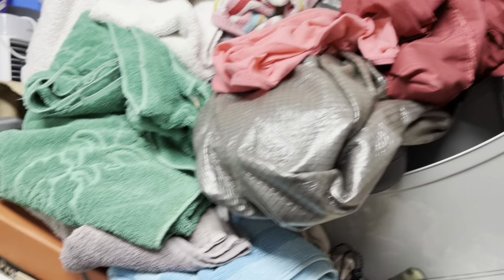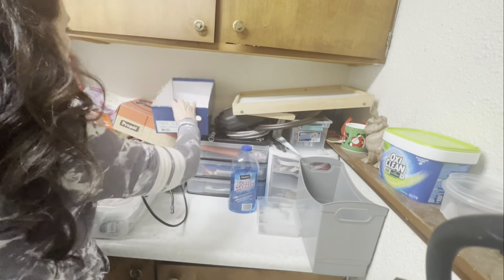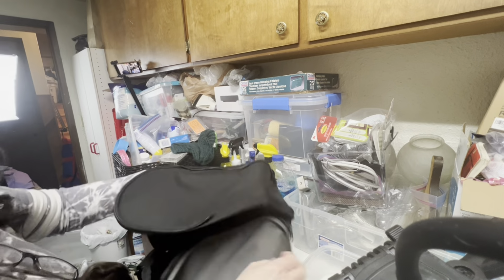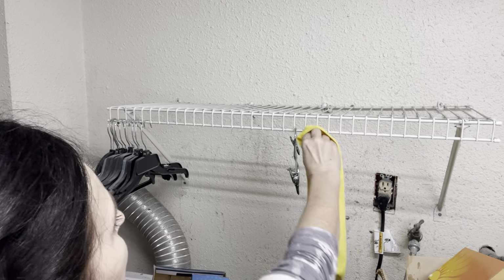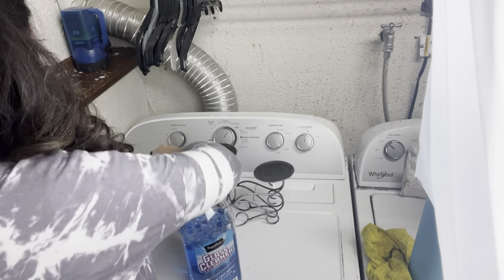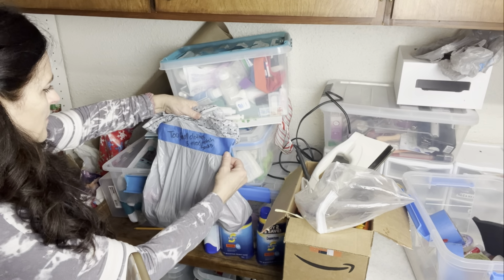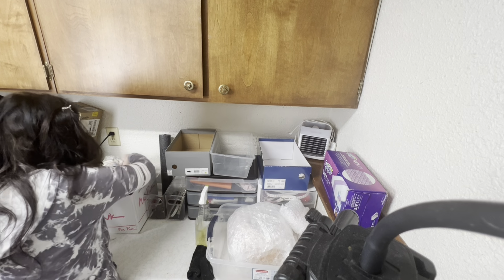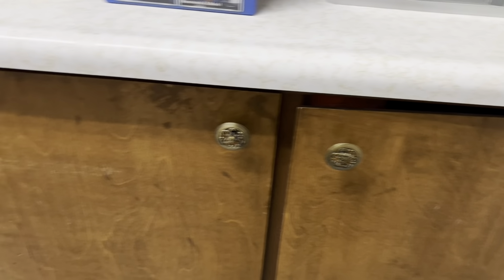Clean For Free: Laundry Room (Part 1 of 3)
Join us on a heartfelt journey as we clean a hard-working woman's laundry room for free. In this first installment of our 3-part series, we tackle clutter, deep clean appliances, and provide support to someone battling depression and chronic health issues. Witness the power of community and compassion as we make a difference, one clean space at a time.